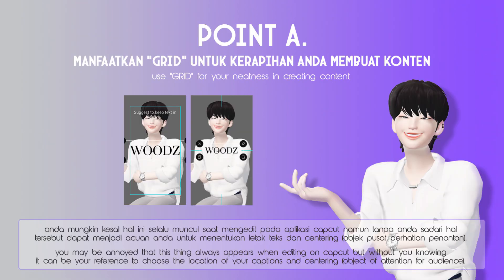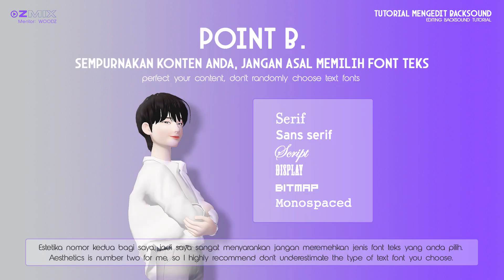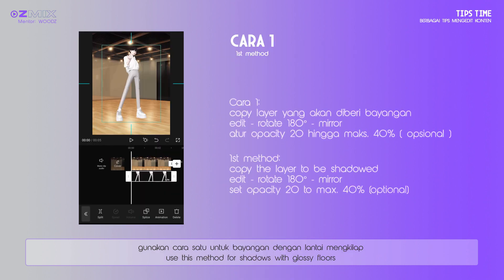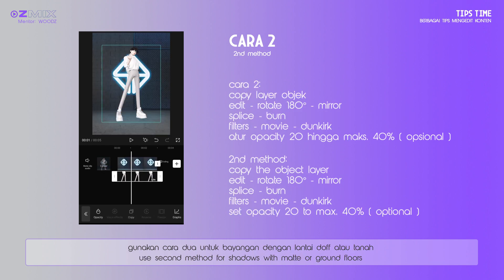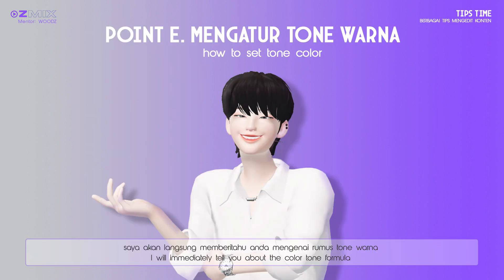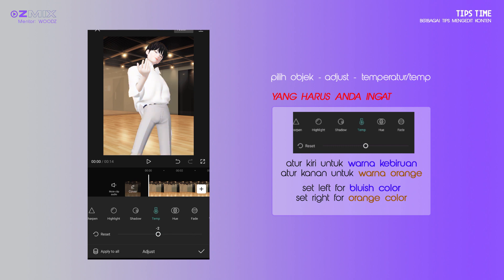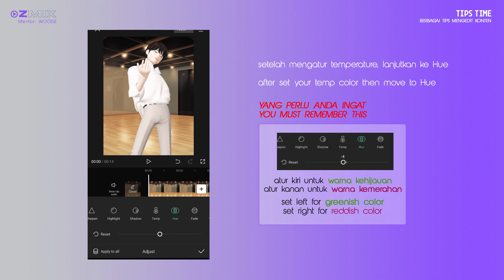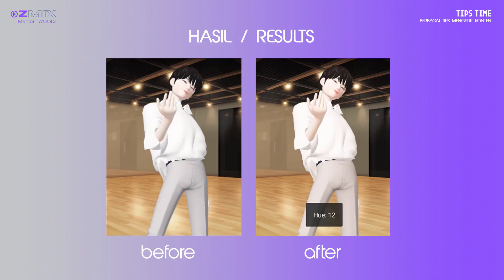[ZEPETOR CLASS] Bagian V : Mengedit Backsound & Berbagai Tips Mengedit Video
yo. this is woodz. welcome to ZMIX's class week 3. i hope you have fun and enjoy this class.

materi yang saya berikan untuk kelas konten ZMIX adalah bagaimana cara mengedit backsound dan berbagai tips video editing. mohon maaf jika ada kesalahan ejaan, istilah atau terlalu cepat durasi dalam video.